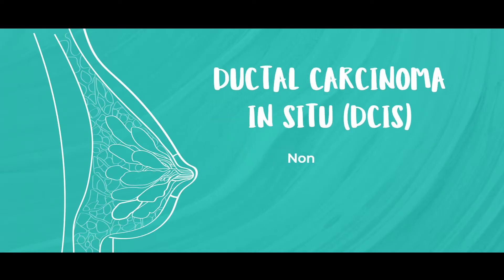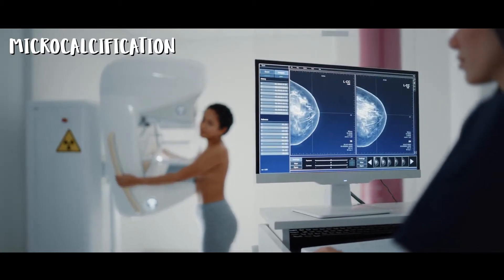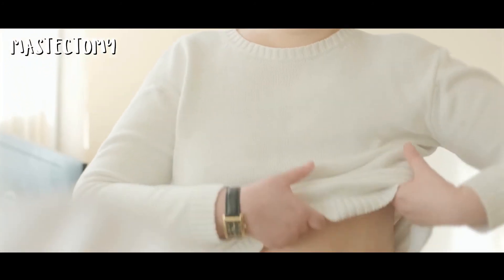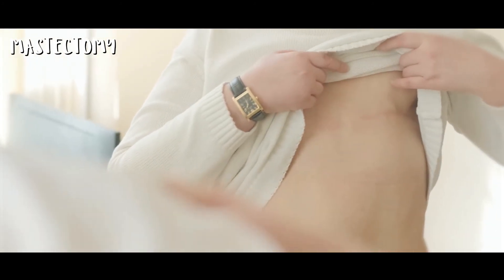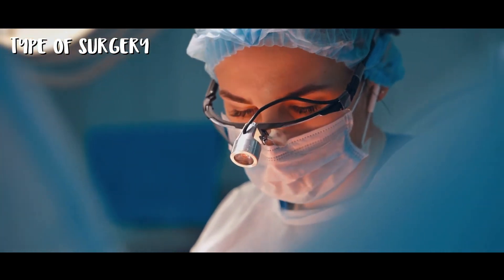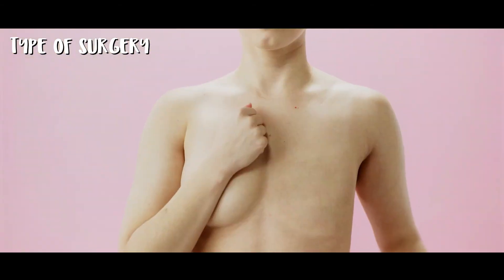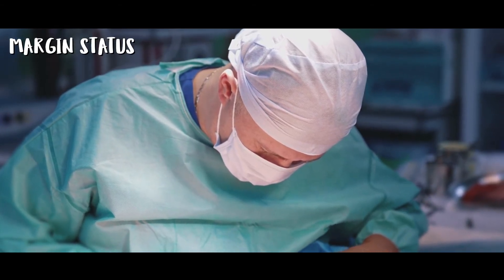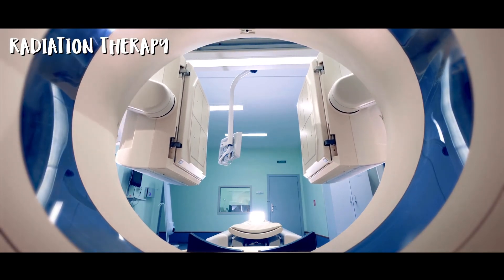What is DCIS and What Happens if We Don't Treat It? - with Dr Tasha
Today we are going to dive into an important topic, DCIS. In this video, we will cover how DCIS is treated and what the chances of survival are.

There are number of reasons why at the moment we are treating DCIS with surgery.
Number one is the risk of progression. While DCIS is non-invasive, meaning the cancer cells are confined to the milk ducts and have not spread into surrounding breast tissues or other parts of the body. It can progress over time, potentially.

Some cases of DCIS can develop into invasive breast cancer, where cancer cells break through the duct walls and potentially spread.